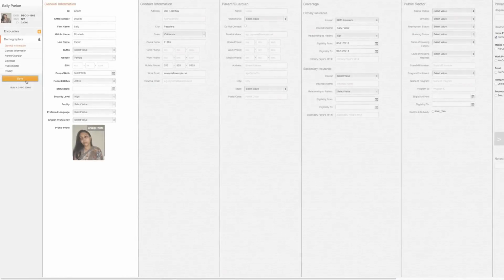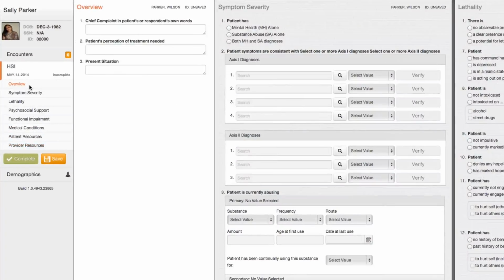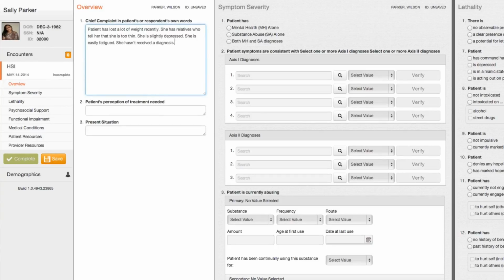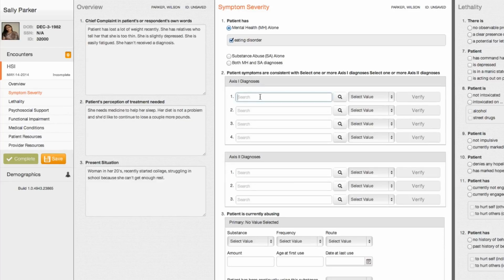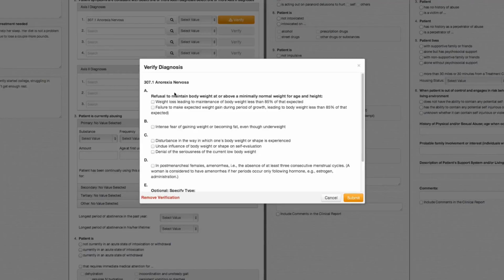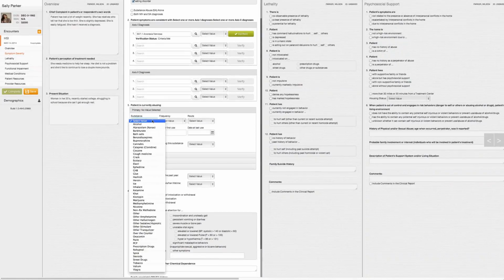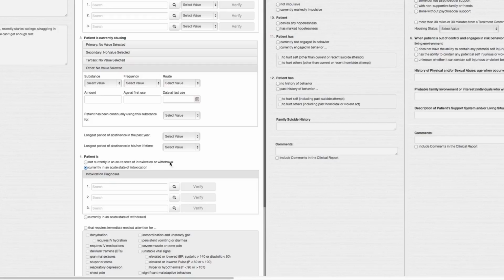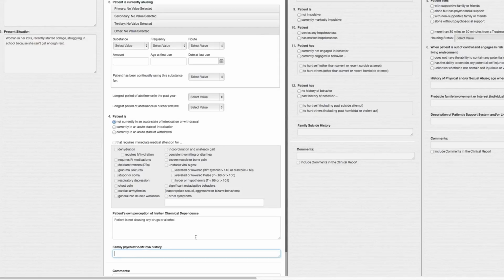[Tutorial] How to Create an HSI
This tutorial only covers the creation of the HSI (Health Status Indicator) and the first domain (Symptom Severity).

The Symptom Severity Domain is critical for making our algorithm that determine's a patient's level of care accurate. The very first question can impact if your patient qualifies for an IOP Program, an Eating Disorder Treatment Facility, and everything in-between.

Verifying a diagnosis is essential to patient documentation. Better than simply ruling out a diagnosis, you can document what the patient's symptoms are quickly and easily.

Substance abuse current and historical use, intoxication or withdrawal diagnosis are all documented with just a few clicks.

Finally, if the patient needs immediate attention, or needed it when they first came in 1 click can qualify them for inpatient medical care.

With a few optional text boxes for clarification and additional narrative a provider or case manager doesn't won't need any other type of patient documentation besides the Health Status Indicator